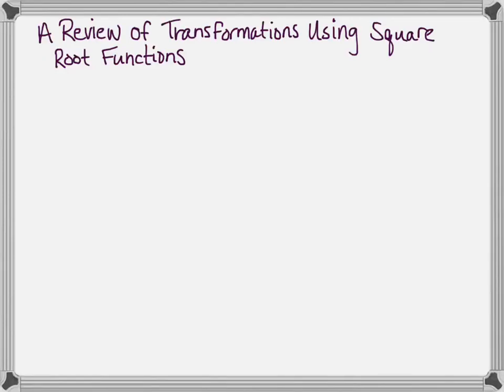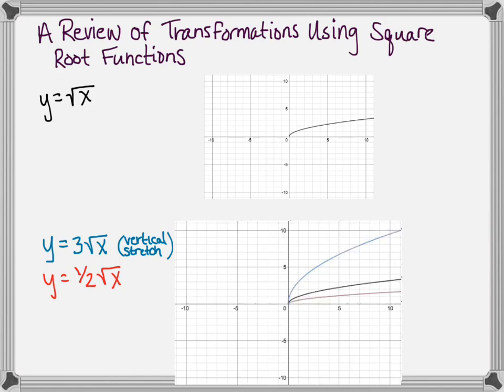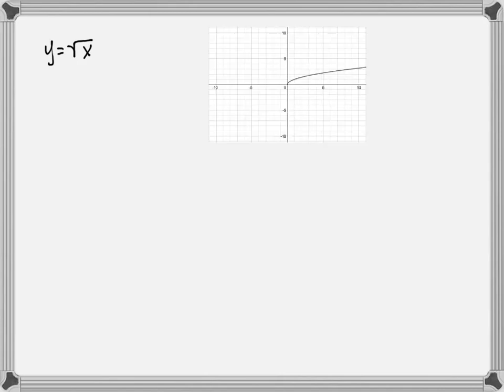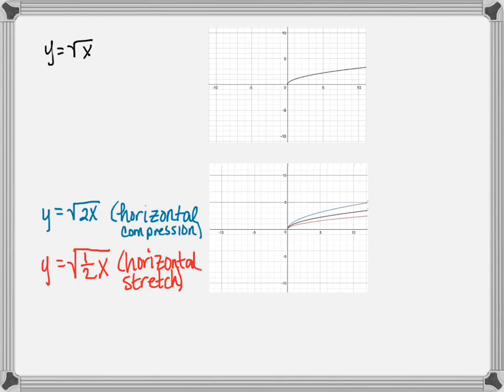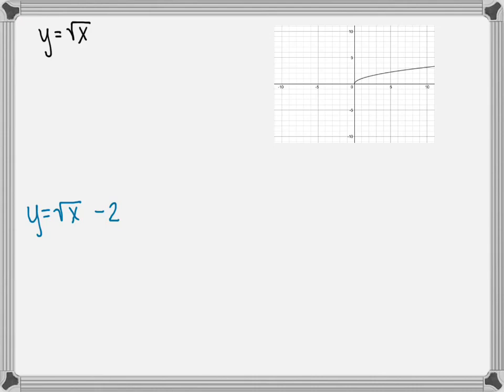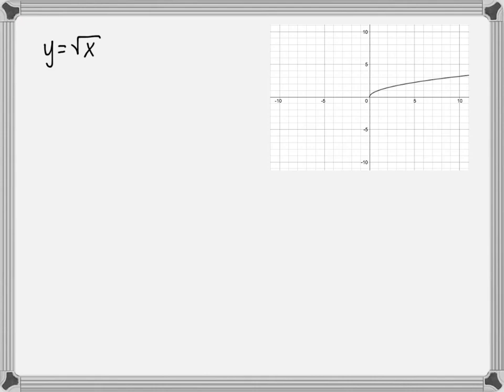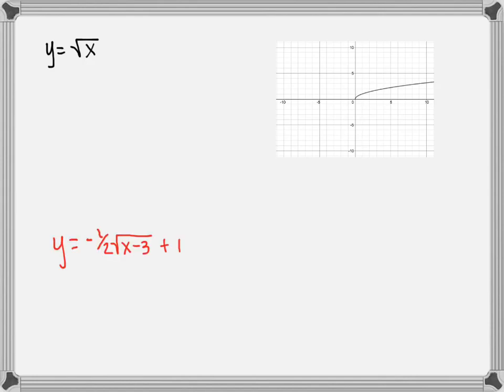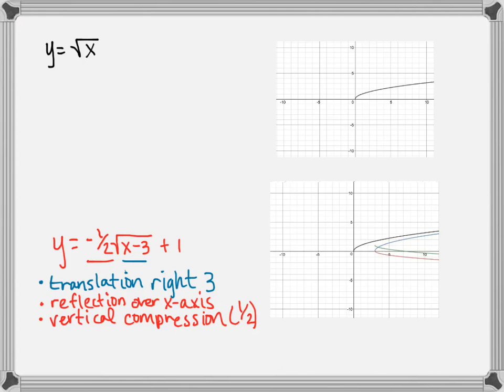6.3 Transformations with Square Root Functions